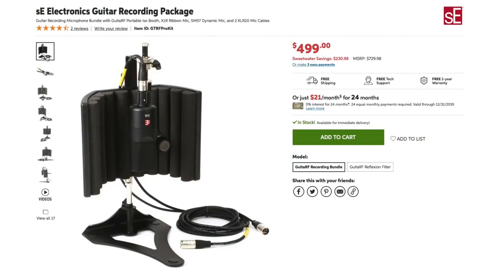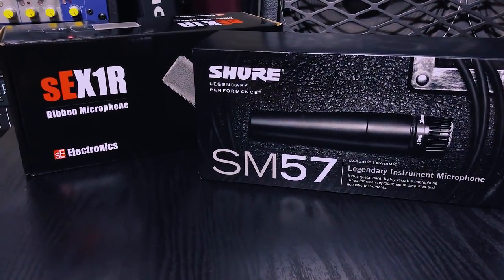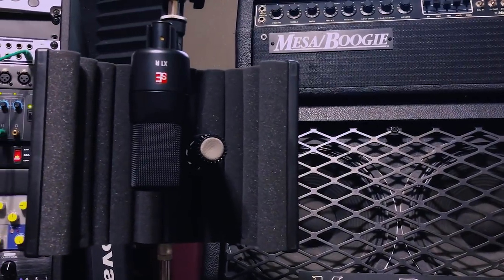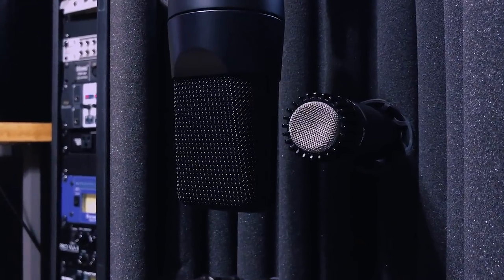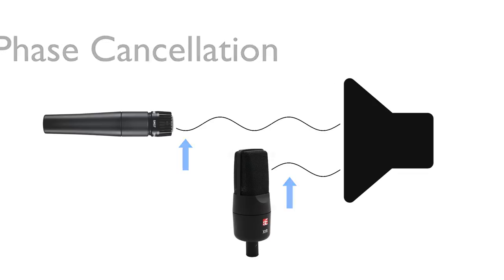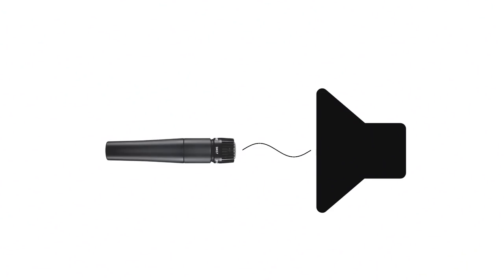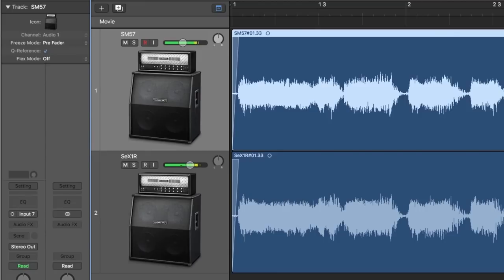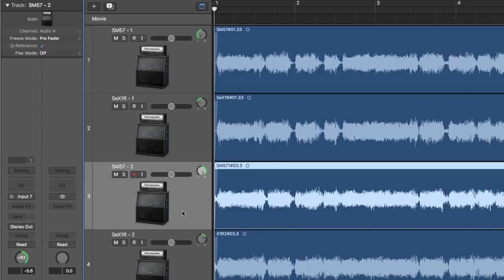sE Electronics Guitar Recording Package | Using TWO Mics for Guitar Recording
Sweetwater must have discontinued the package; however, you can still purchase the reflection filter, and mics separately.